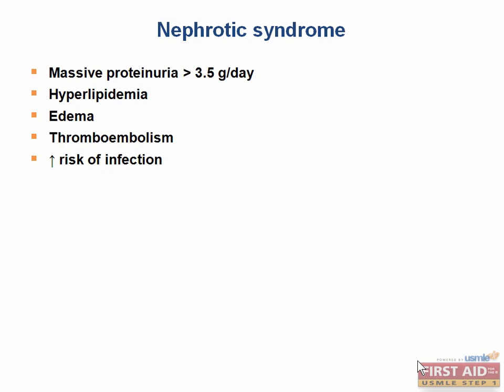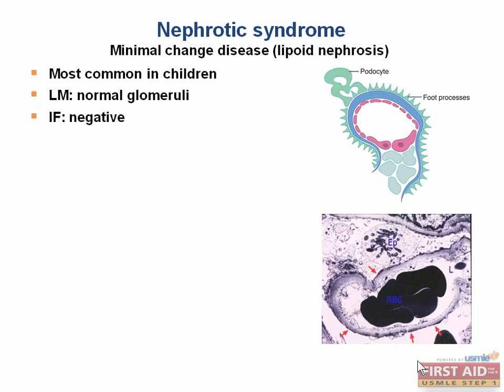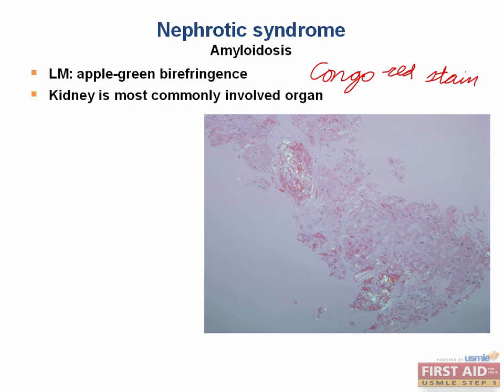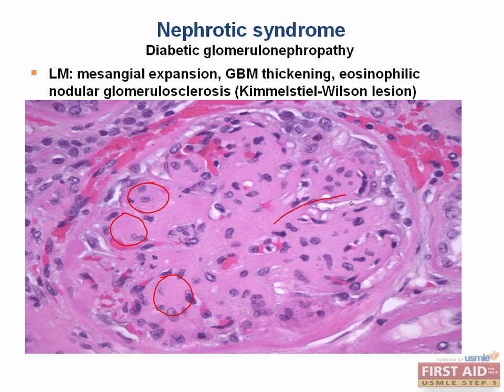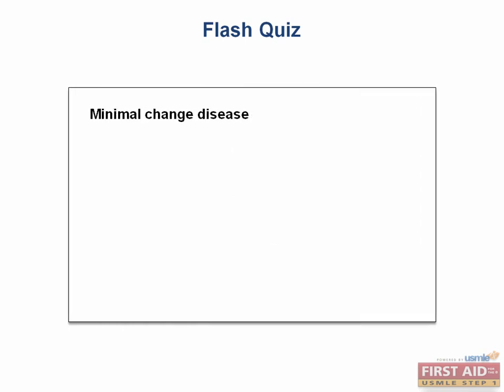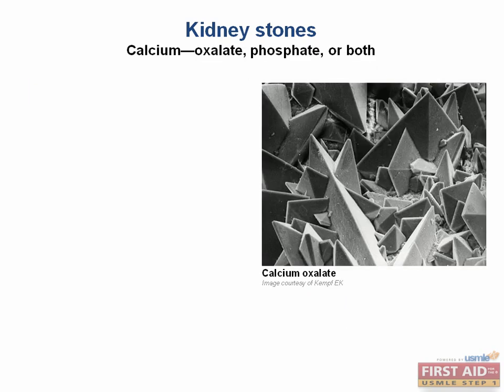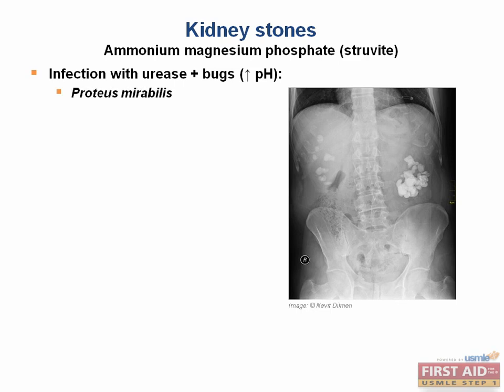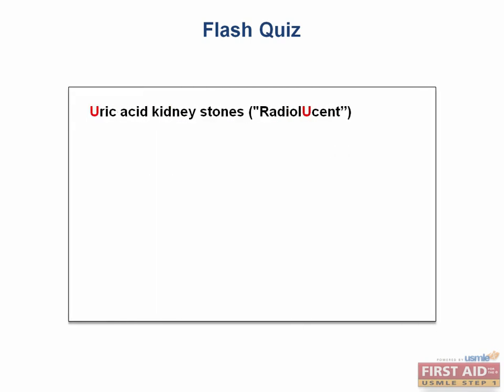Renal Pathology Part 2